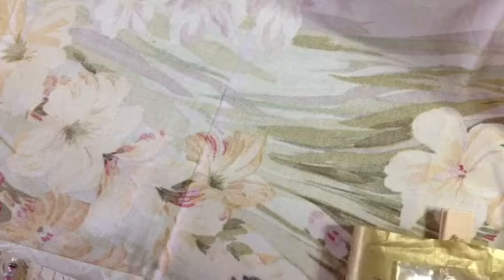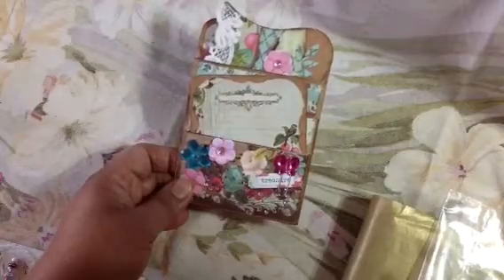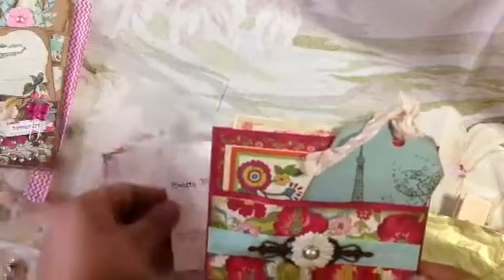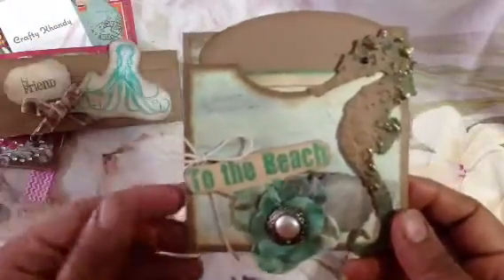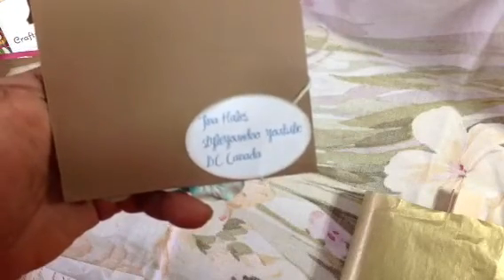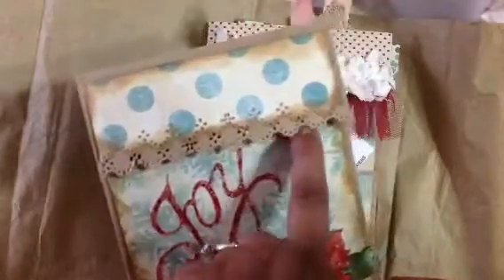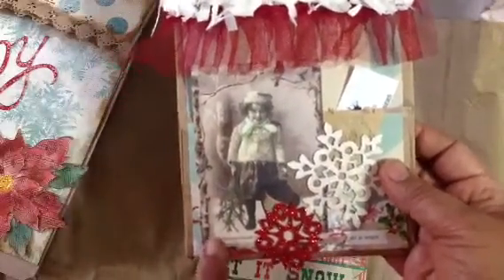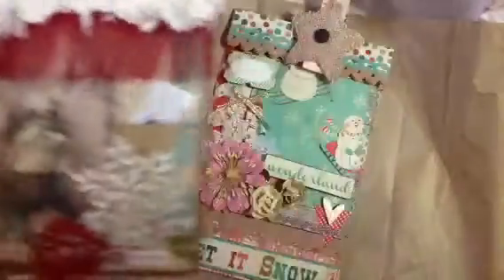Pockets and Altered Winter Themed Lunch Sacks from YPP Swap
Check out the beautiful amazing pockets and sacks I received from your paper pantry.ning.com!! Come and join in!!